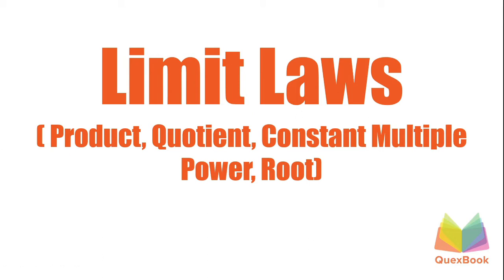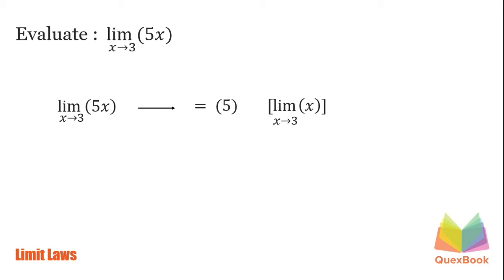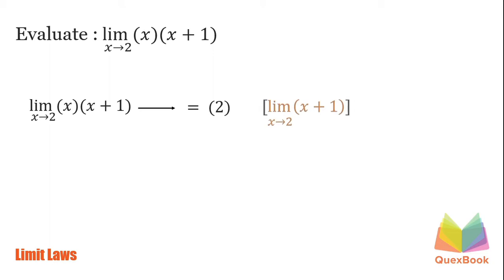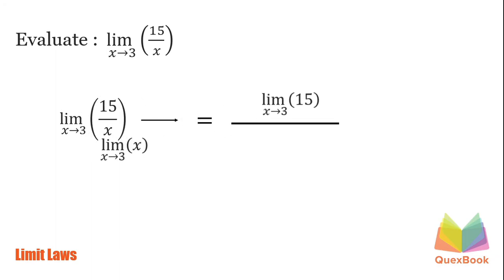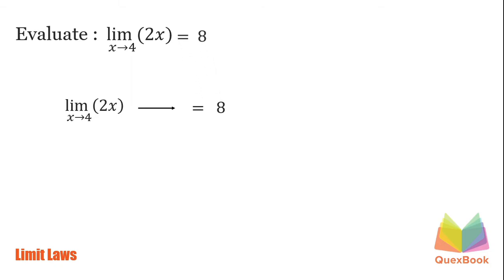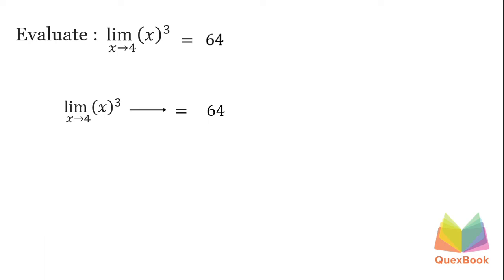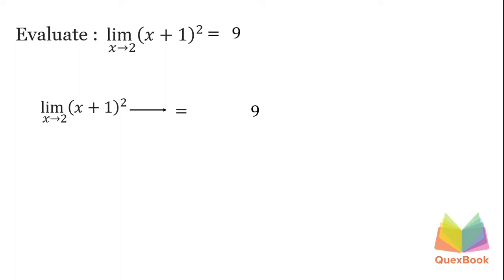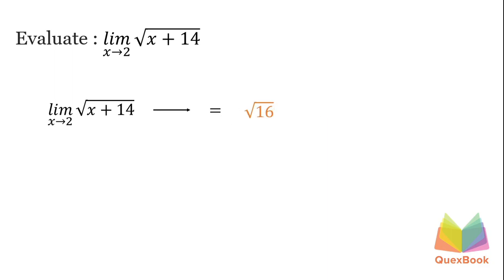Limit Laws pt. 2 - Basic Calculus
We support every learner towards academic excellence through a simplified learning approach using digital tools/platforms.

QuexBook app - (Interactive e-book, ideal for individual users)
Content patterned after DepEd's MELC (Most Essential Learning Competencies)
Study OFFLINE
with Built-in Learning Essentials and Assessments

QuexHub app - (QuexBook + Classhub, ideal for class integration)
With Classhub that can be used to:
Monitor Learners Progress
Get Learners Scores in excel file
QuexBook Learning - Infographics/Learning Videos that discuss various topics in Math, English, and Science.